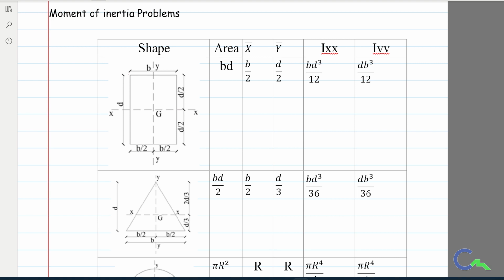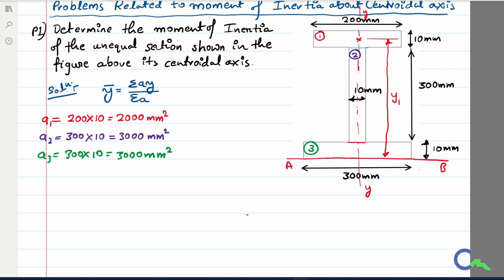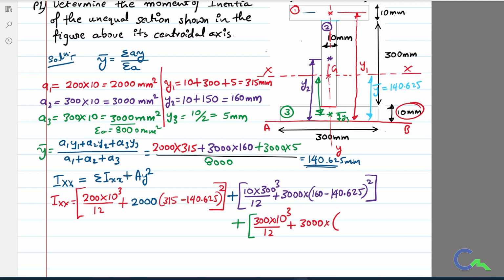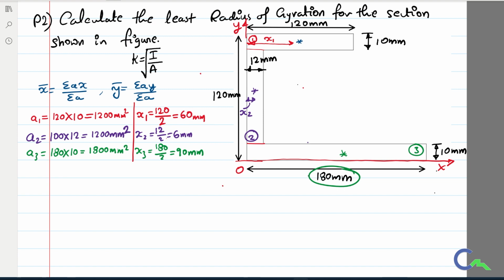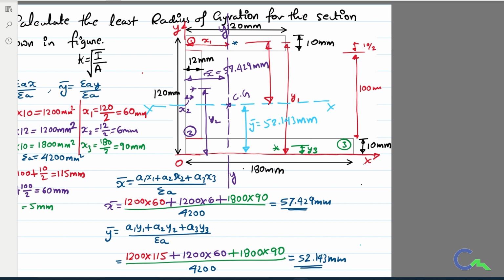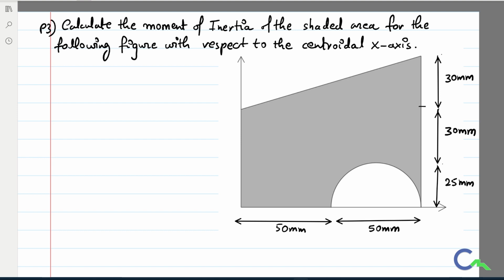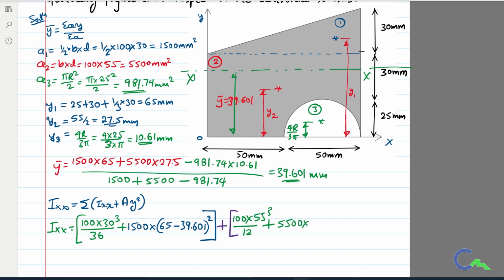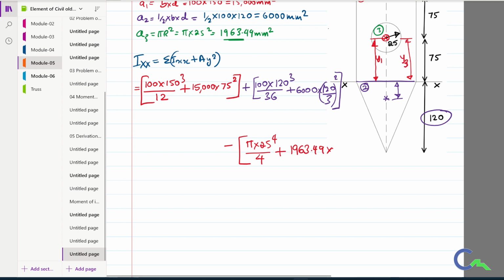Moment of Inertia Problems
In this video tutorial, Moment of Inertia are explained.